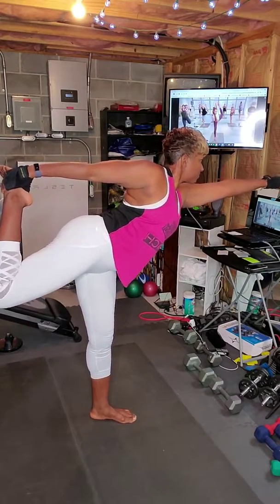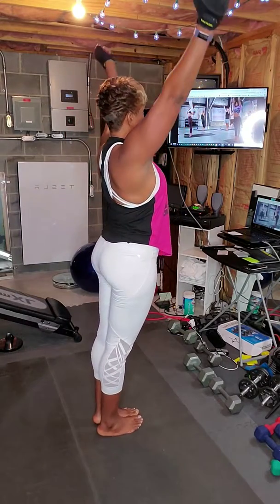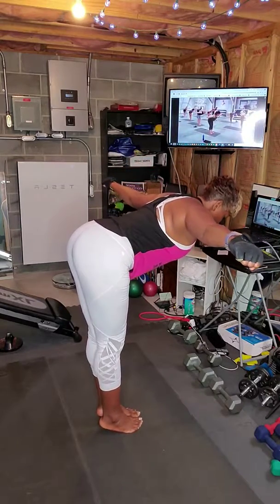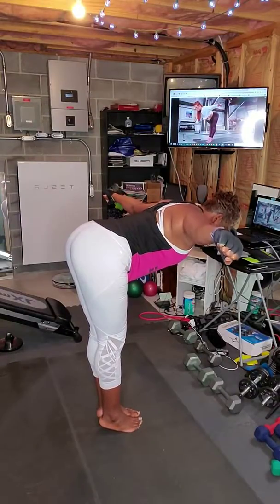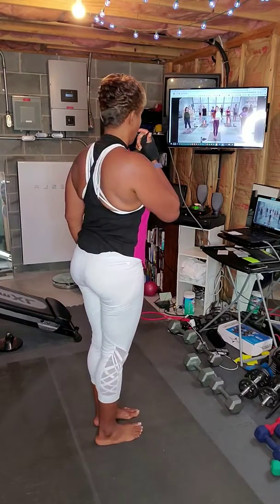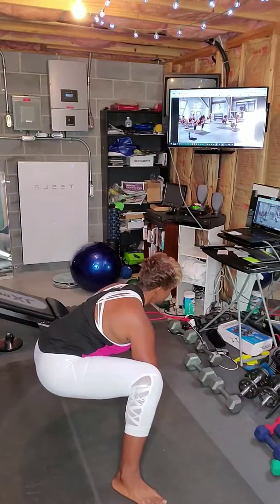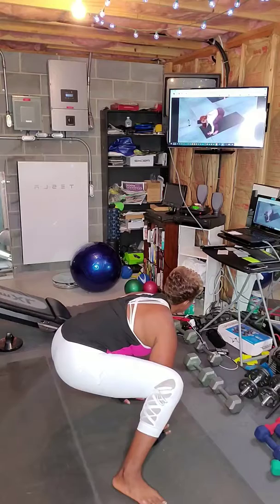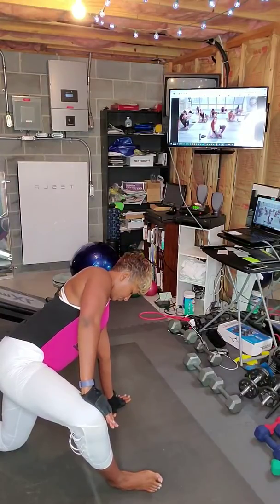We're a quarter of the way through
Day 25 of 100, and I needed those lengthening stretches.

Monday starts the next round of the 100 workout challenge. Are you in on it with me?